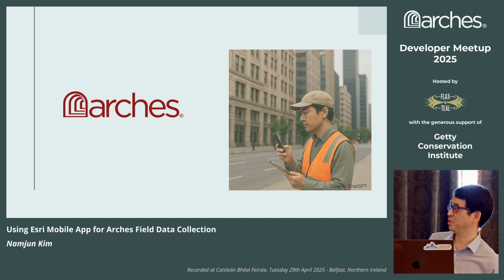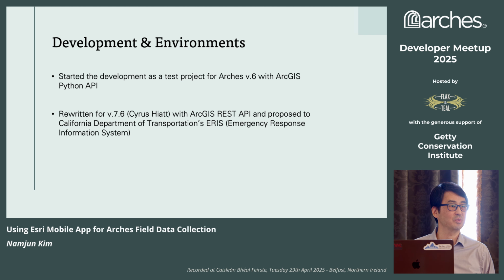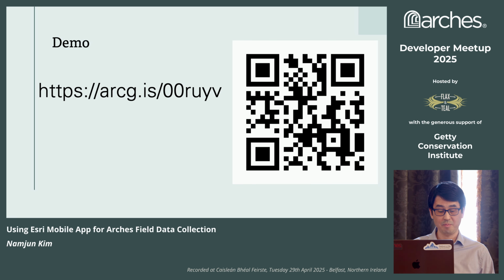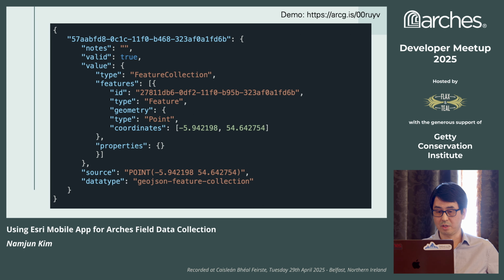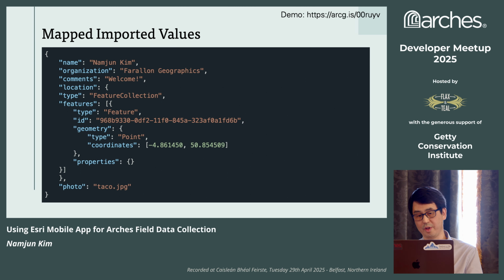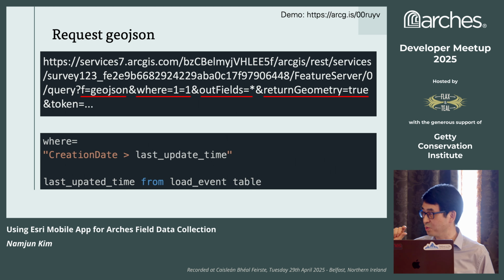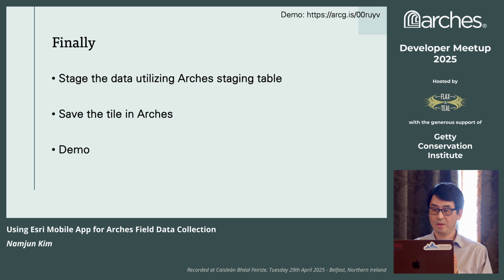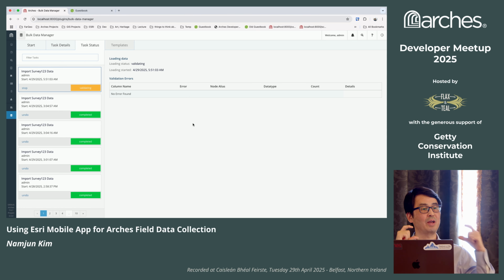Using the ESRI Mobile App for Arches Field Data Collection (Belfast, April 29, 2025)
Presentation by Namjun Kim, Farallon Geographics